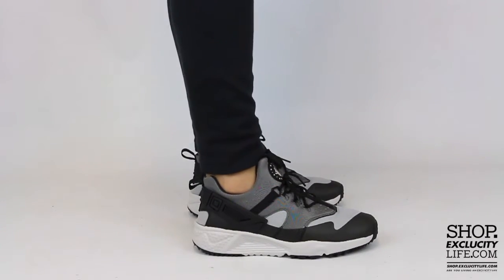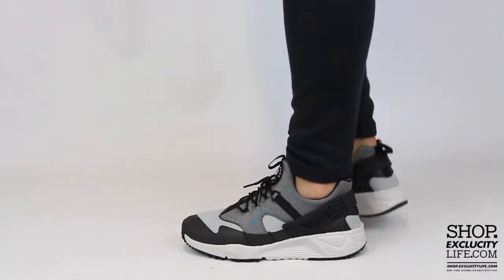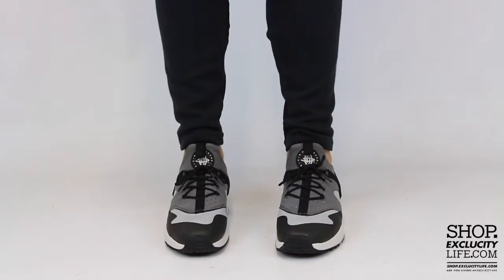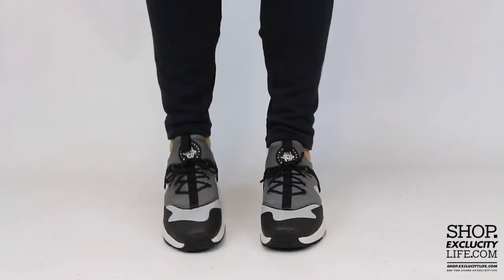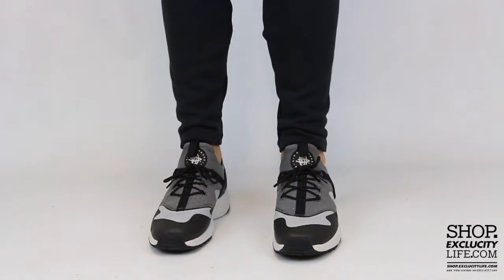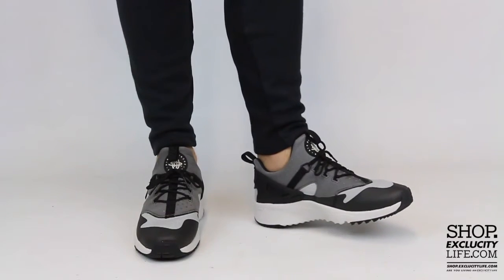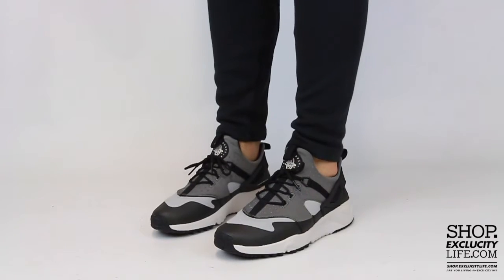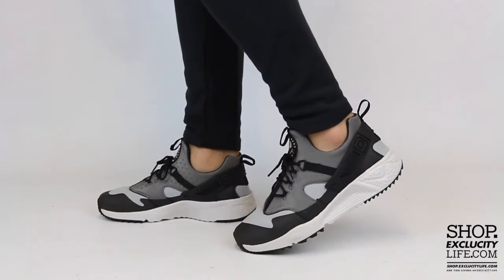Nike Huarache Utility Black Light Grey On feet Video at Exclucity